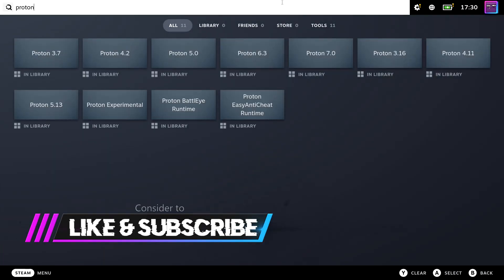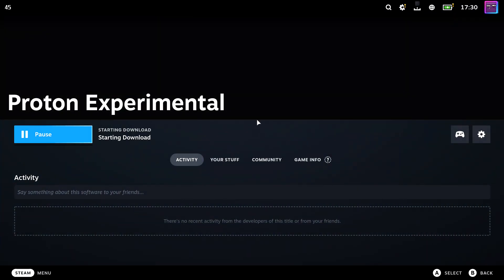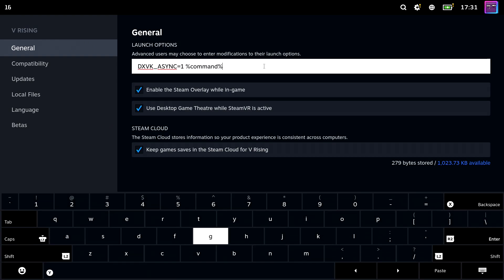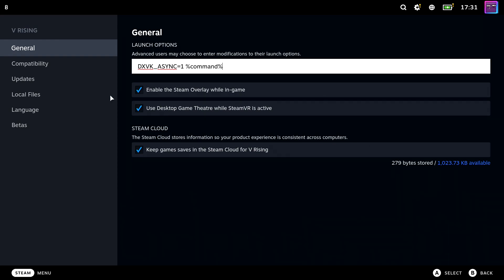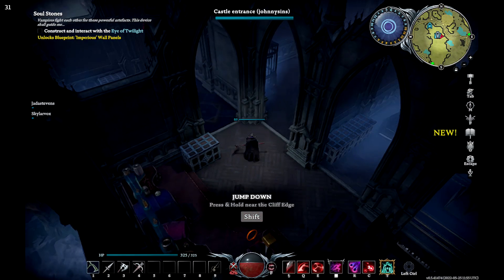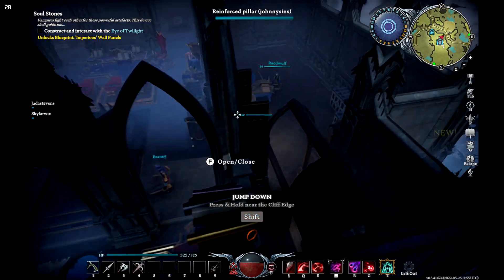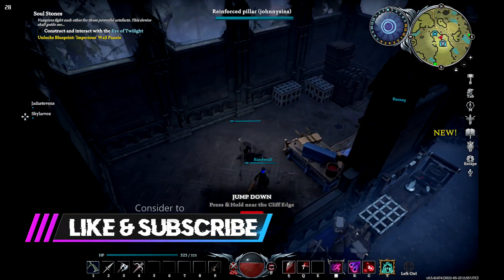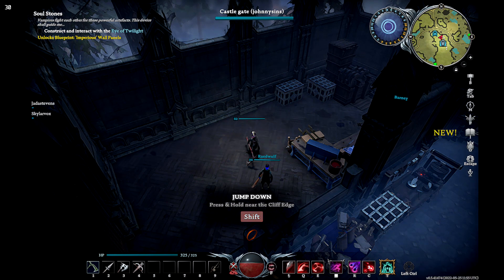How to get V Rising working on the steam deck!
There is now a way to play V Rising on the steam deck! Watch this short tutorial video to know how!

Written guide:
- Install V Rising
- Find Proton Experimental in your game library
- Open its properties and click on Betas
- Select the Bleeding Edge Beta
- Close the properties window
- Update Proton Experimental

- Go back to V rising
- Open its properties
- In Launch Options fill in: DXVK_ASYNC=1 %command% (decreases stuttering)
- In compatibility, select Proton Experimental
- Start and play the game